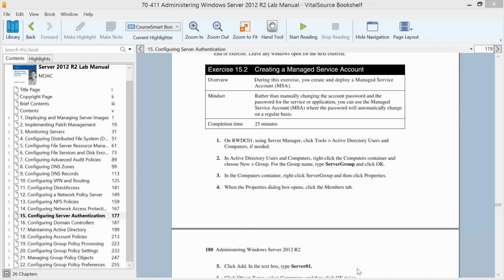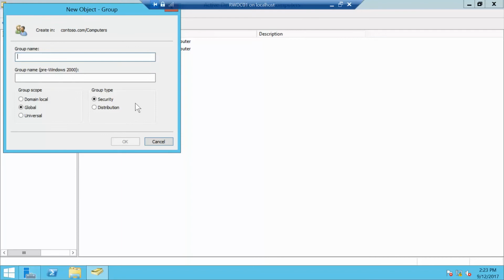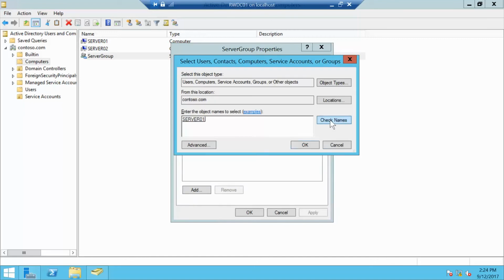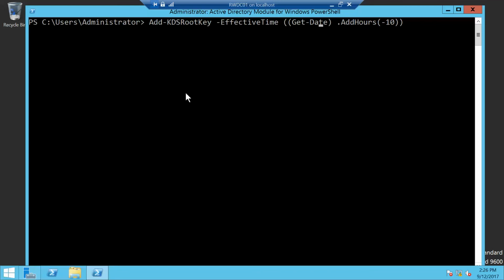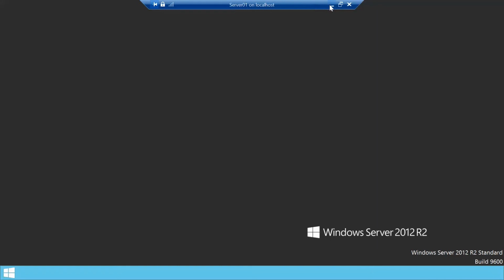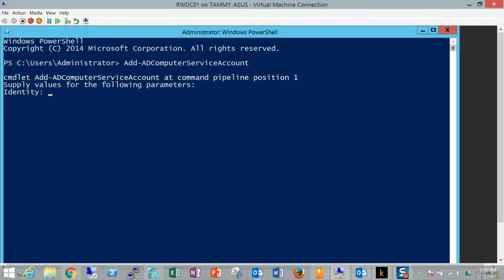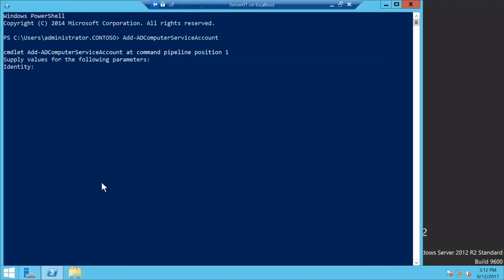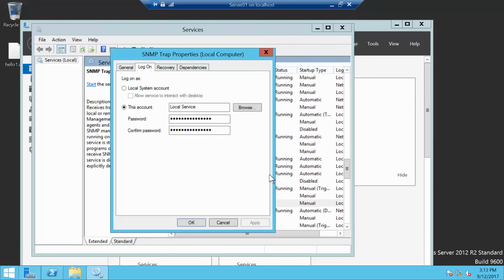Lab 15 Creating a Managed Service Account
Microsoft Official Academic Course (MOAC)
Administering Windows Server 2012 R2
Exam 70-411
Lab 15 Configuring Server Authentication
Exercise 15.2 Creating a Managed Service Account
During this exercise,  we will create and deploy a Managed Service Account(MSA)